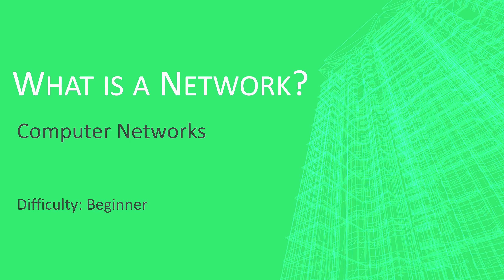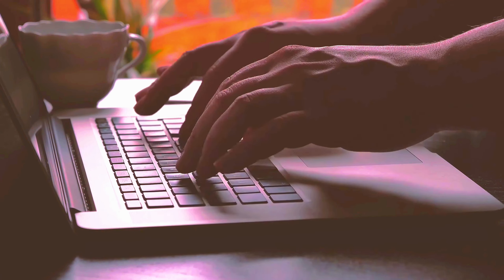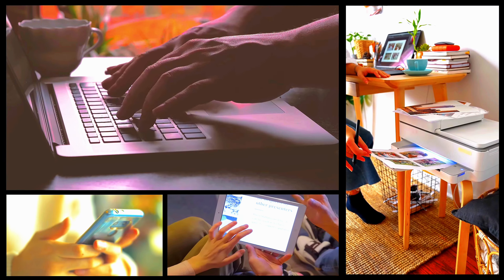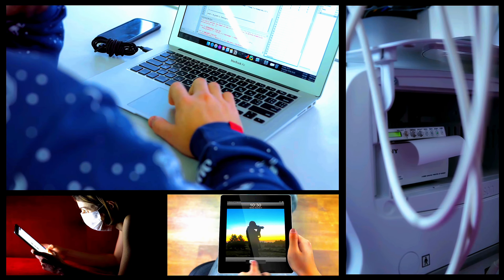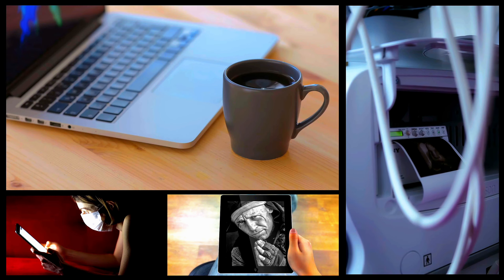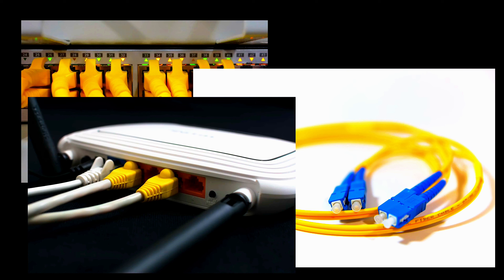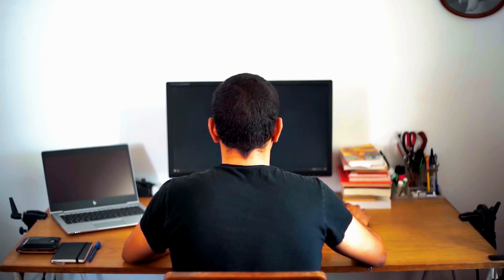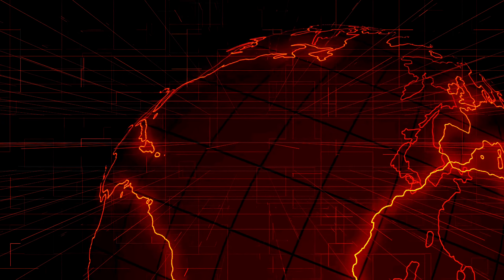Part -2 What is Network. // INTRODUCTION TO ETHICAL HACKING. / what is hacker hacky hack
A "network description" typically refers to an explanation or overview of computer networks. A computer network is a collection of interconnected devices, such as computers, servers, routers, switches, and other hardware, that are linked together to share resources and communicate with each other. Networks can be classified based on their size, scope, and purpose, such as:

1. Local Area Network (LAN): A LAN typically covers a small geographical area, such as a home, office, or building. It allows devices within the same location to share resources like files, printers, and internet access.

2. Wide Area Network (WAN): A WAN spans a larger geographical area, often connecting multiple LANs across different locations. The internet is the largest example of a WAN, connecting devices and networks worldwide.

3. Wireless Network: Wireless networks use radio waves to connect devices without the need for physical cables. Wi-Fi is a common example of a wireless network technology used for local connectivity.

4. Virtual Private Network (VPN): A VPN creates a secure, encrypted connection over a public network (usually the internet), allowing users to access resources on a private network remotely. VPNs are commonly used for remote work, accessing corporate networks securely, and bypassing geo-restrictions.

5. Ethernet Network: Ethernet is a common type of wired network technology that uses cables to connect devices in a LAN. It provides high-speed, reliable communication and is widely used in both home and enterprise environments.

6. Peer-to-Peer Network (P2P): In a peer-to-peer network, devices communicate directly with each other without the need for a central server. P2P networks are often used for file sharing, decentralized applications, and collaborative computing.

These are just a few examples, and there are many other types and classifications of computer networks. A network description would typically provide an overview of how networks function, the different types of networks, their components, protocols, and their applications in various industries and contexts.